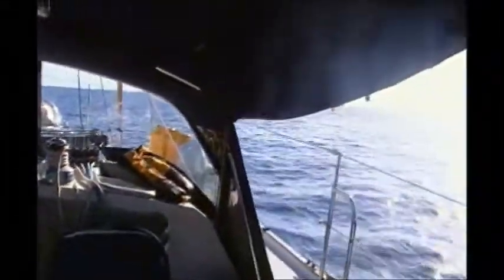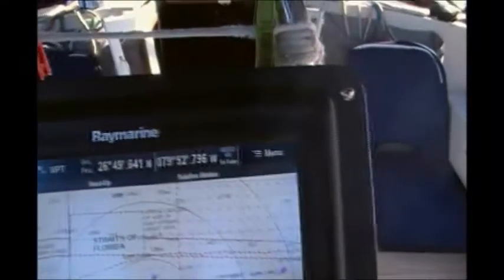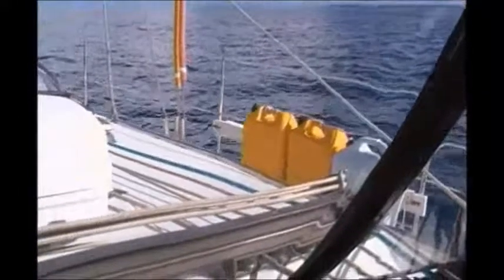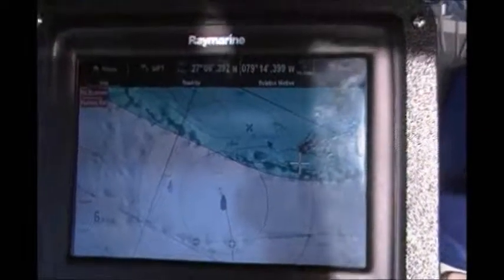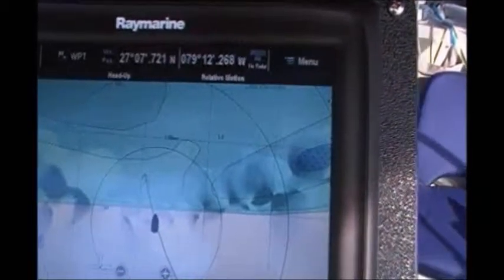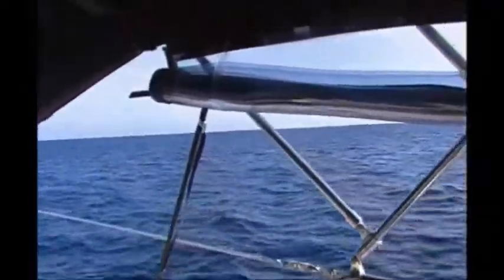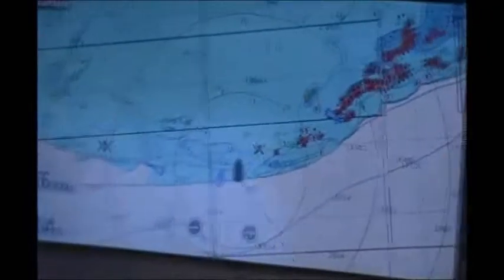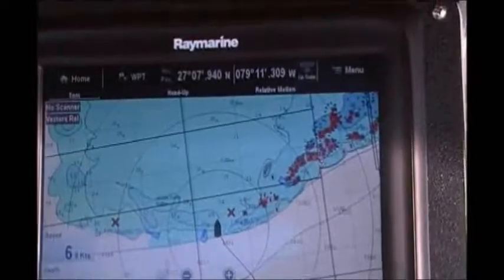Royal Serf 4 Bahamas Crossing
Fred and Cindy depart Palm Beach for Great Sale Cay in the Bahamas